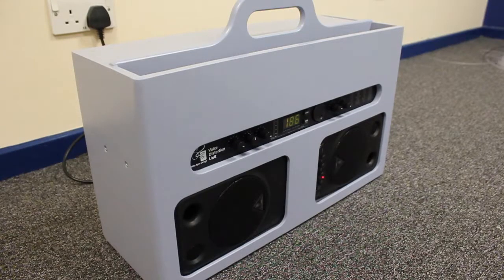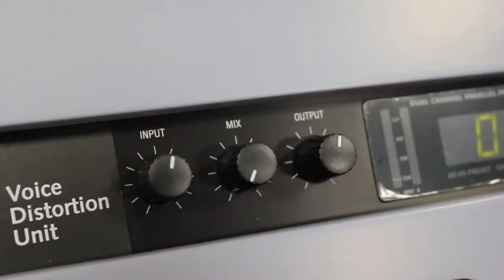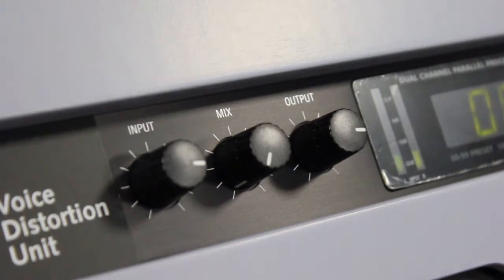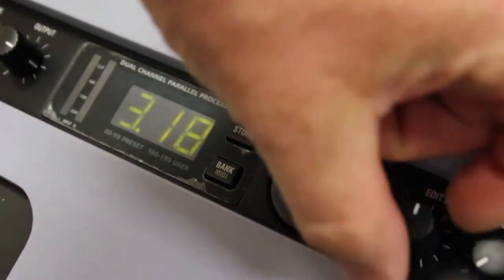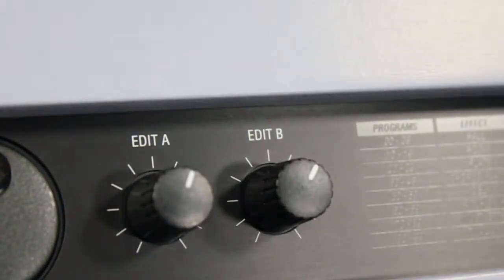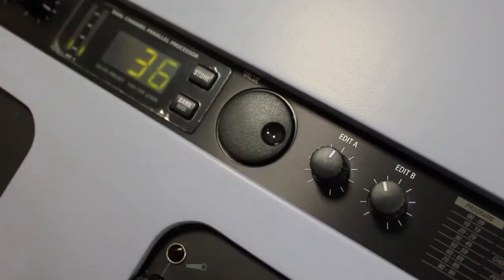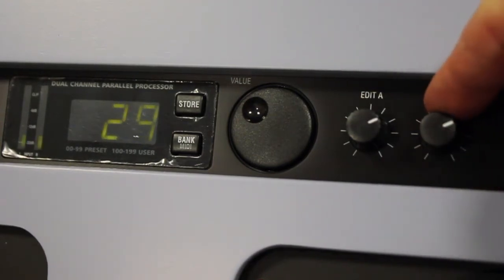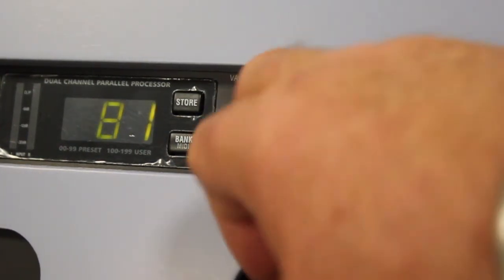Voice Distortion Unit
If you have a voice distortion unit from Mike Ayres or a voice effects unit from Sensory Plus, this is how they work.